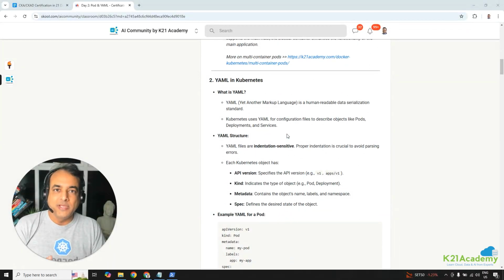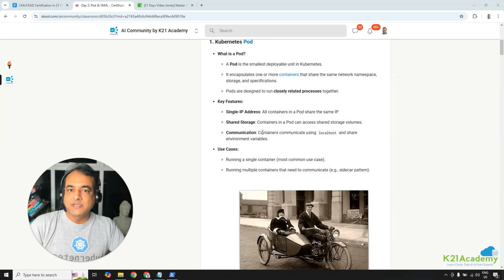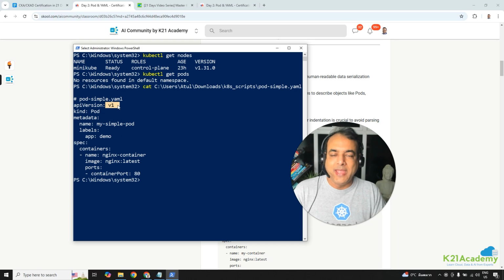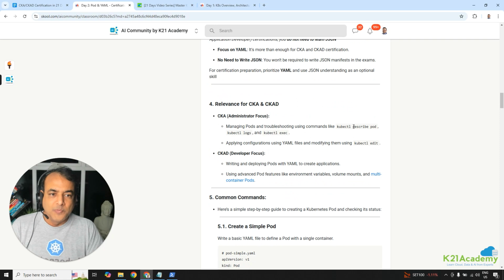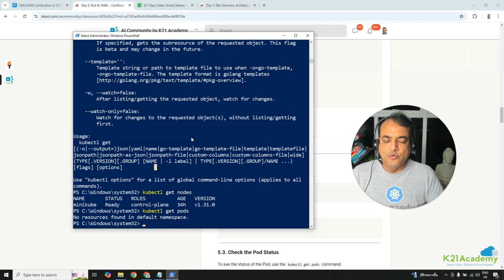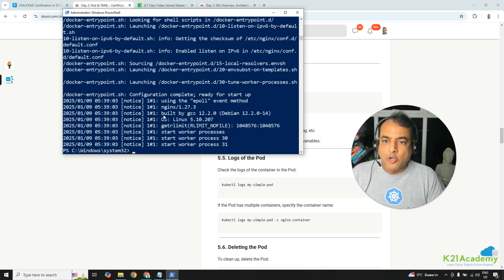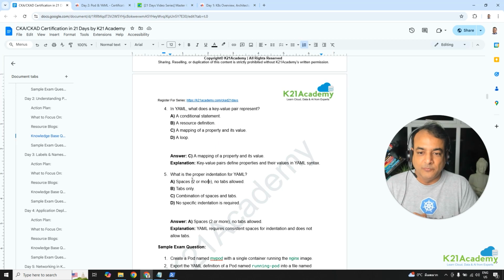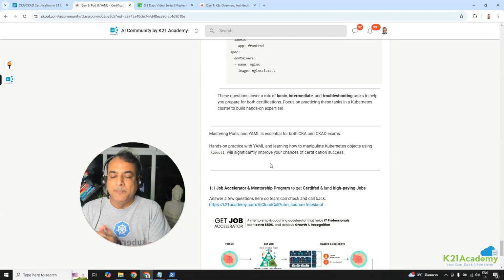Day 2: Pods & YAML Explained | How to crack CKA/CKAD Certification?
🚀 Day 2 of the Ultimate 21-Day Kubernetes Series is Here!

Ready to ace your CKA/CKAD exams? Today, we dive into Kubernetes Pods & YAML Basics, giving you the essential foundation for managing containerized apps like a pro.

📌 Here's What You'll Master:
✅ Kubernetes Pods: Why they're the backbone of your Kubernetes journey.
✅ YAML Basics: Key-value pairs, arrays, and proper indentation for defining objects.
✅ Real-world examples of creating & managing Pods to build hands-on confidence.

🎯 Why This Matters:
Understanding Pods and YAML basics is the key to tackling exam tasks and real-world Kubernetes challenges. Watch now and level up your skills!

👉 What's your biggest challenge with Kubernetes Pods or YAML? Drop it in the comments!